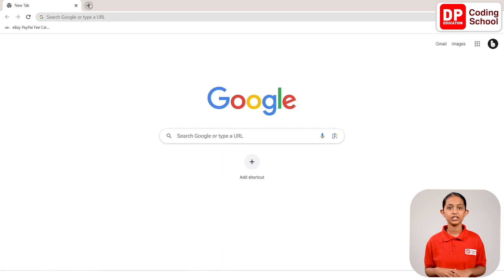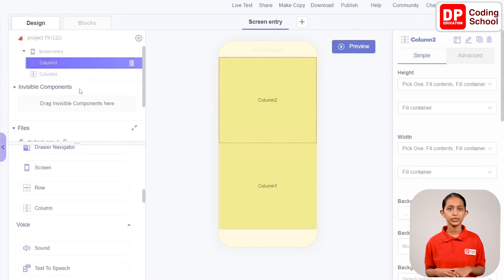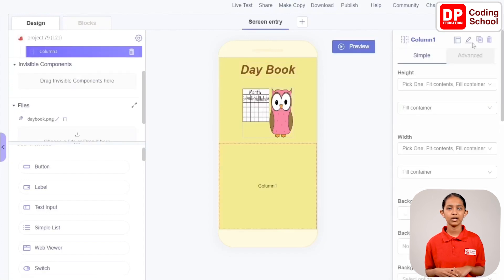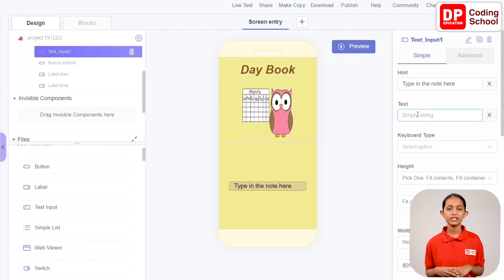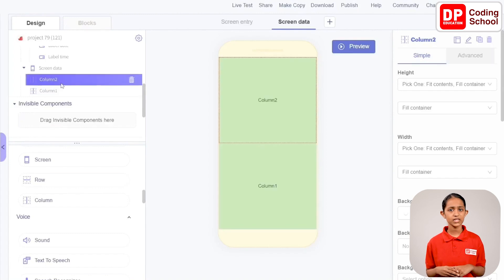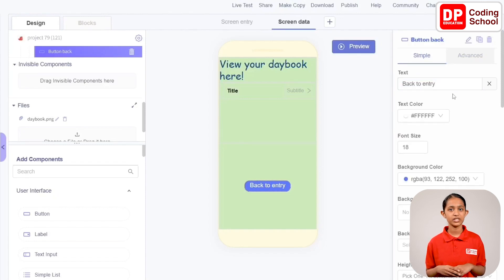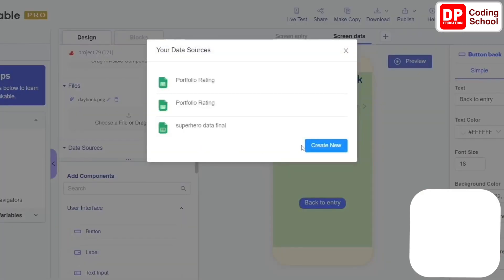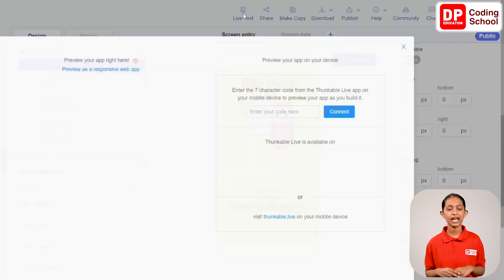Project 281 - How to Create Thunkable Lesson 43